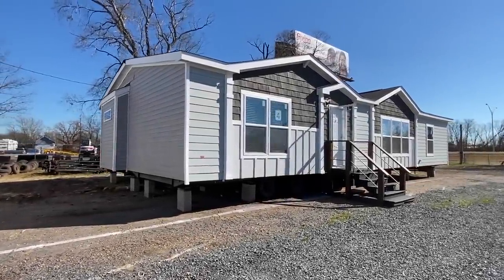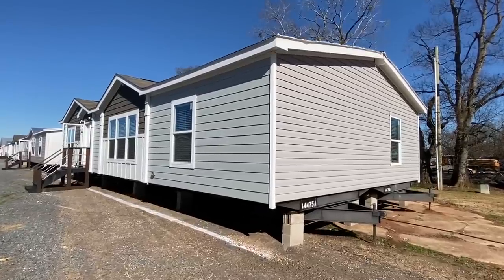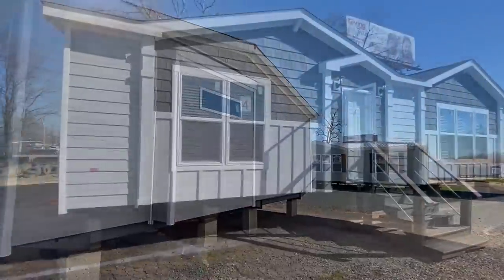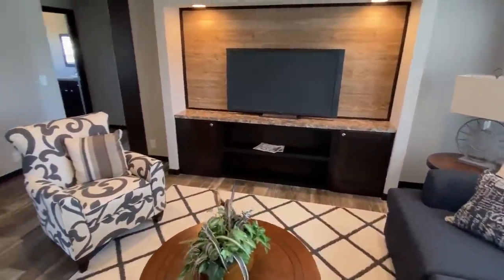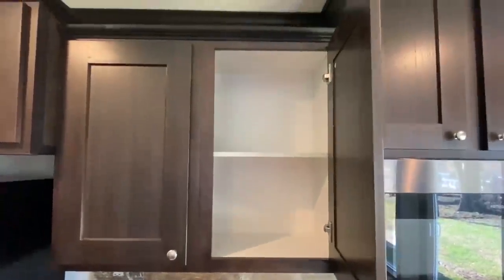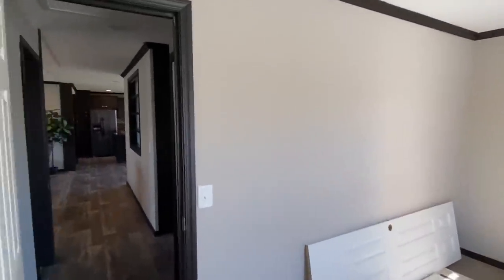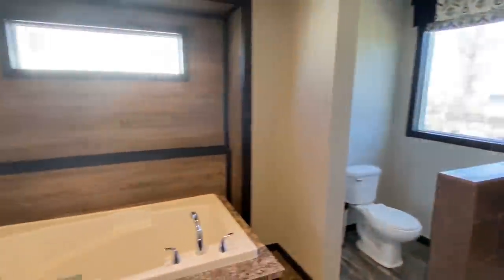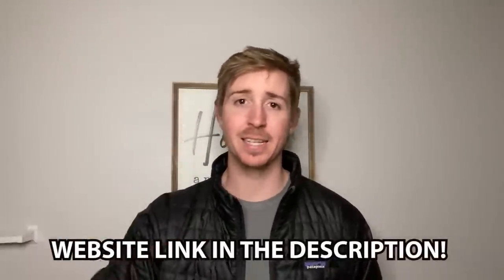BEEN WAITING TO TOUR THIS MOBILE HOME FOR A WHILE! Unmatched floor plan on this double wide!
This mobile home is one I have been wanting to tour for a while! Hey friends, this is Chance with Chance's mobile home world and we have a awesome mobile home video tour video for you.

This double wide has floor plan I think is one of the best you'll find!! The manufacturer for this house is Clayton(Patriot) Homes. The model for this home is the "Washington." This home has 3 bedrooms and 2 bathrooms and has roughly 1,568 square foot. Let me know what you think about the video! I hope you enjoy this mobile home walk through video.